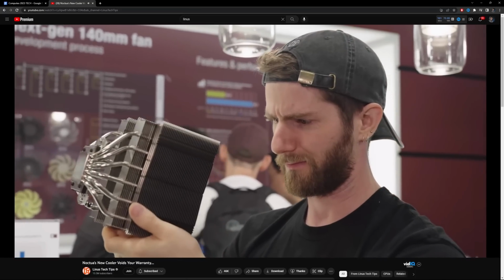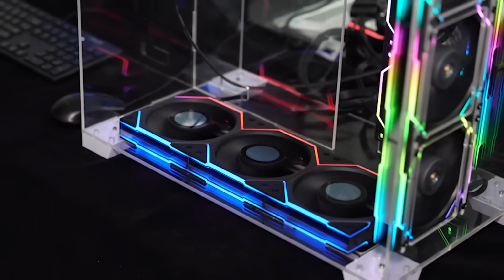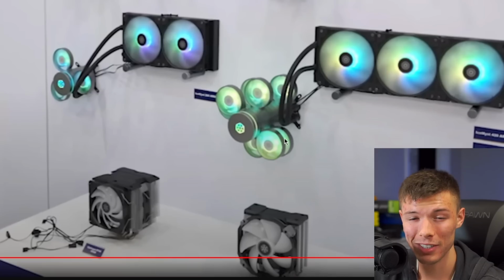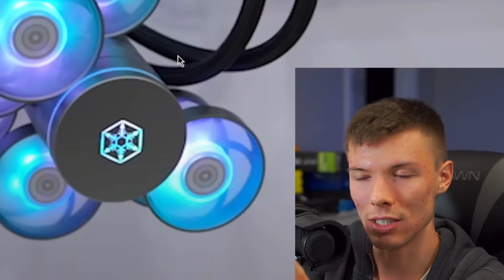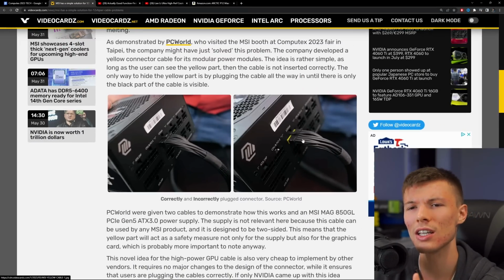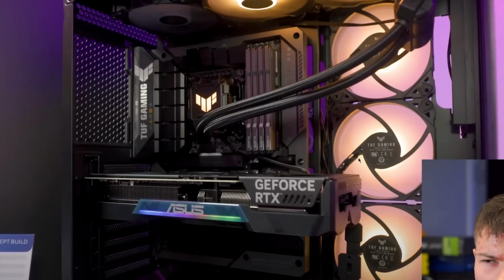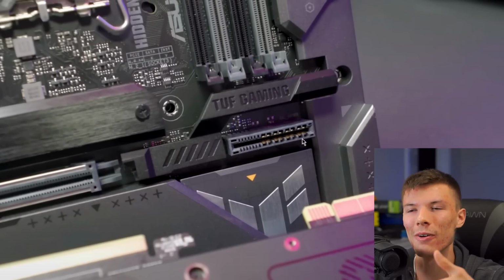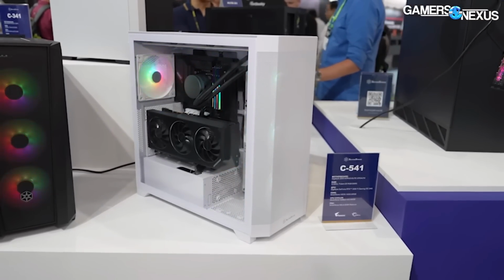Form vs Function in Gaming PCs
Computex 2023 just happened and so many things there were just impractical and many companies are finding ways to make gaming PCs even more expensive. How much would you pay for looks?

0:00- Computex 2023
0:50- Cost
2:55- Practicality
4:23- Getting rid of wires
6:28- Form vs Function?